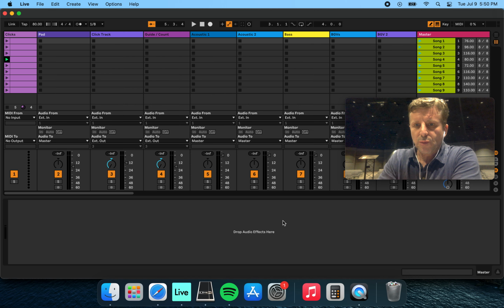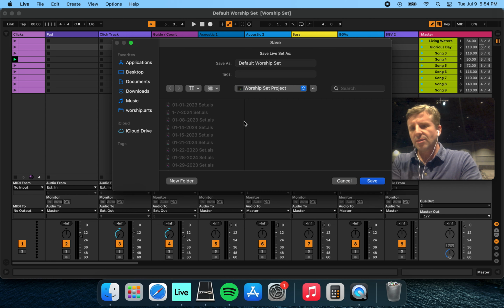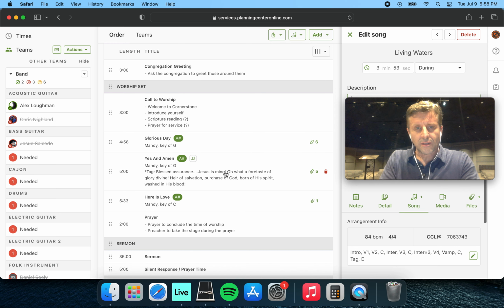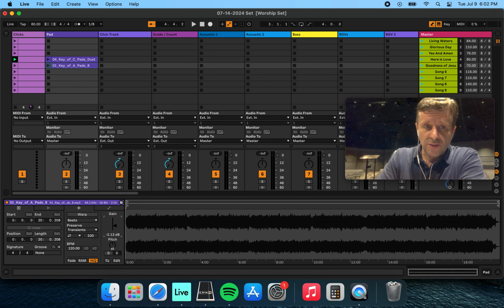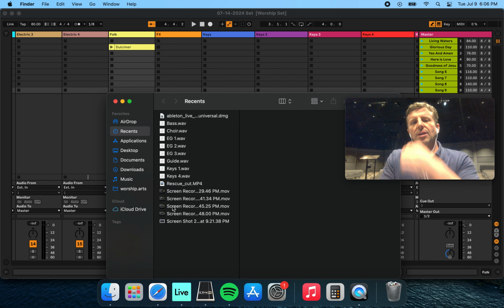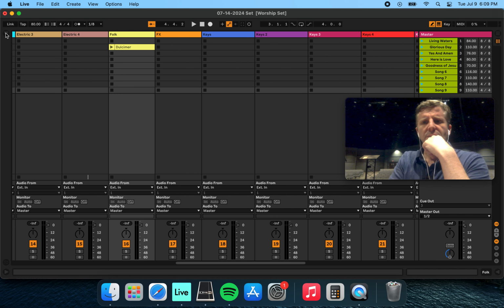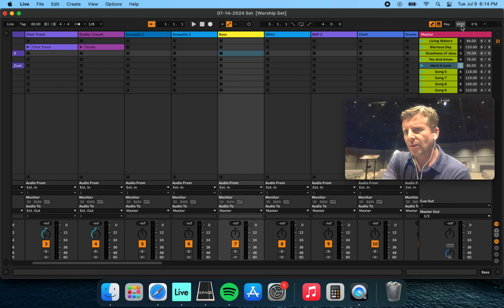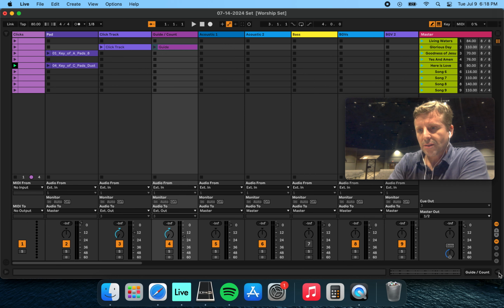Ableton Live - Full Tutorial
The is a comprehensive tutorial for the typical setup used for a worship service here at Cornerstone.  Please click the links below to go to a certain section.

If the "Line 6 FBV Control" software prompts you to load a file (or anything other message), just select "NO"

0:00 Introduction
0:56 View Setup
2:14 Basic Song Setup
9:30 Adding a Pad
14:20 MultiTracks in Ableton
17:33 File Organization
19:20 Multitracks Website
20:37 Master Output Settings
22:16 Line6 Floorboard Pedal
22:50 MIDI Mapping
27:24 Rehearsal Uses of MultiTracks
28:36 Track Volume Balancing